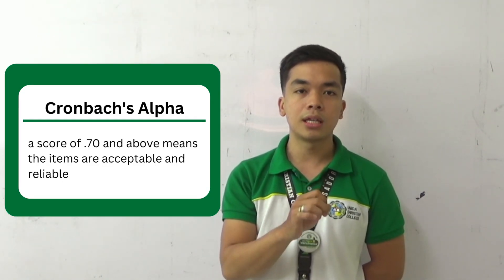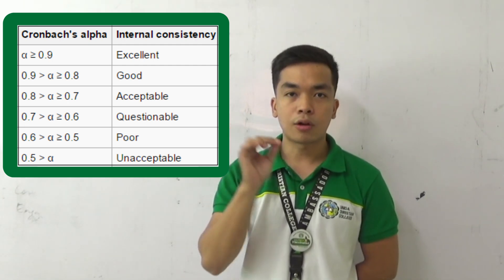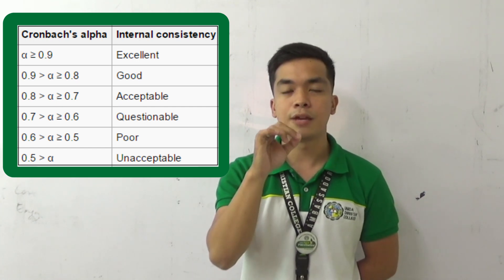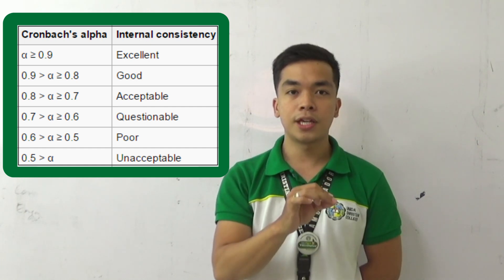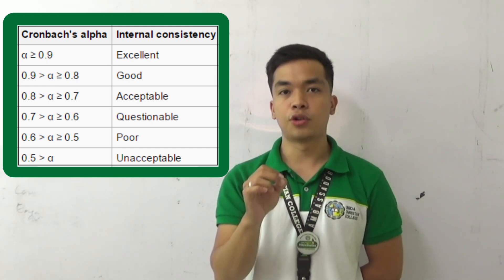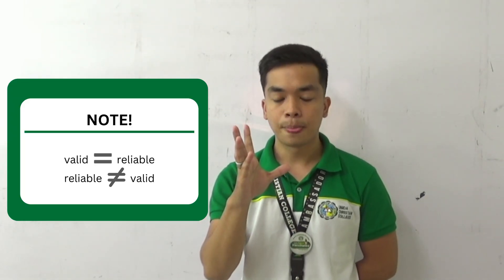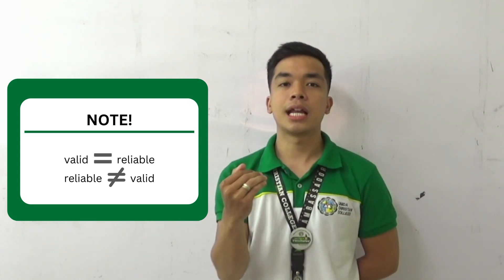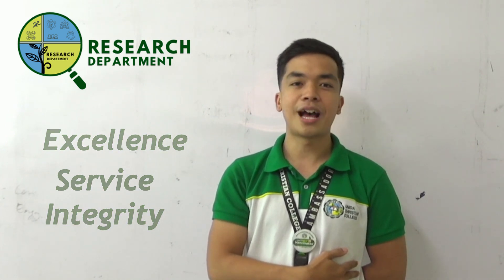Reliability Testing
Additional Materials:

1.  Validity and Reliability of the Research Instrument; How to Test the Validation of a Questionnaire/Survey in a Research

Lecturer: Sir PJ Abig
Scriptwriter: Sir PJ Abig and Sir Reymart Almazora
Editor: Sir Rainier Amparo and Sir Reymart Almazora
Director: Sir Reymart Almazora

References:

Melegrito, Ma. Lourdes F., & Diana J. Mendoza. (2016). Applied research: an introduction to quantitative research methods and report writing. Quezon City: Phoenix Publishing House, Inc.

Torneo, Ador & Hiyas Clamor-Torneo. (2018). Introduction to quantitative research: practical research 2. Quezon City: SIBS Publishing House.